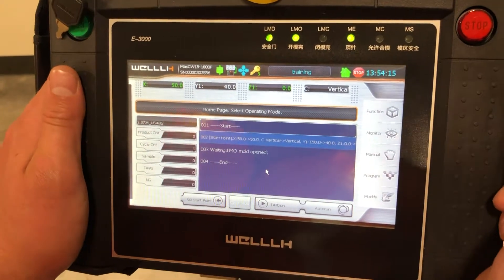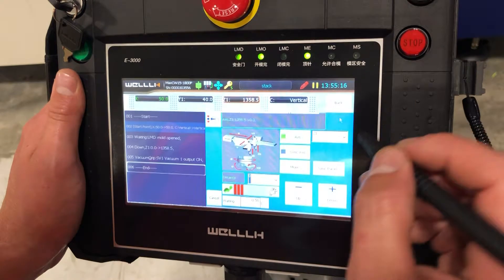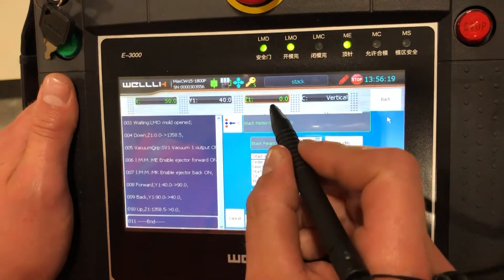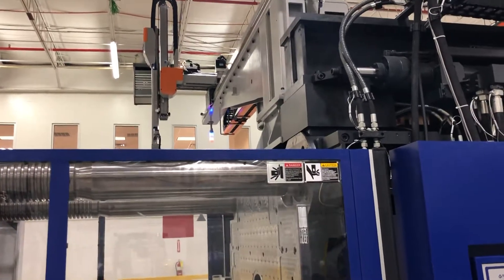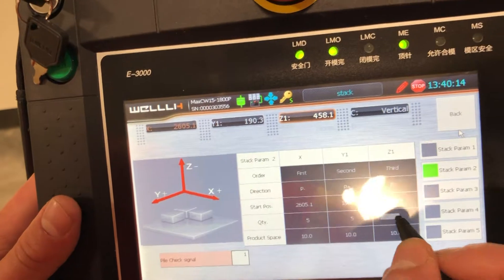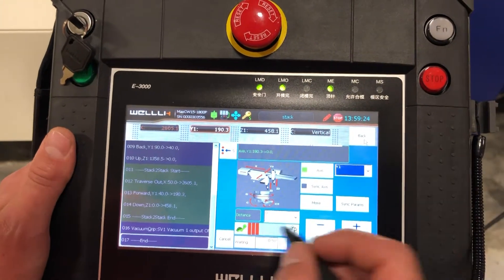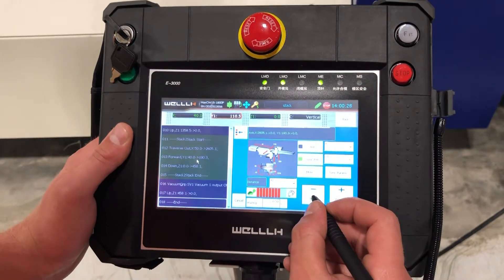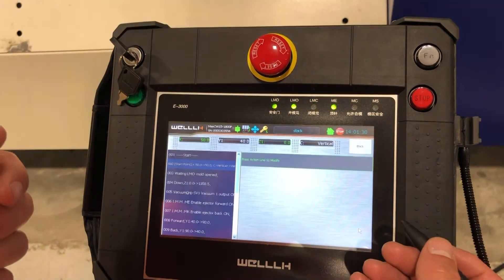ARI: How to Program Stacking - Robots for Injection Molding